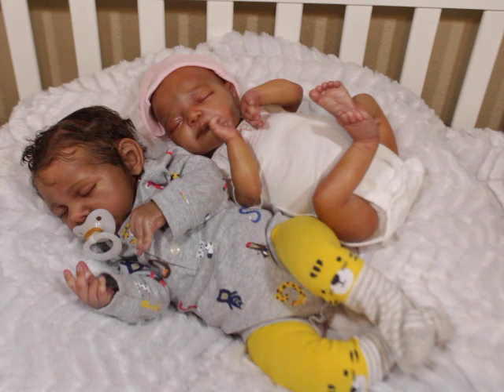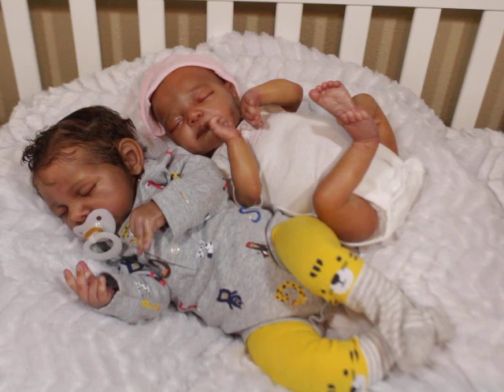Entries closed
Here is my address:
731 Duval Station Road Suite 107-184